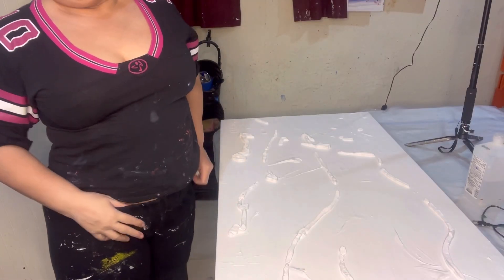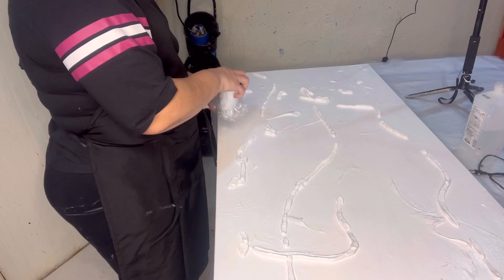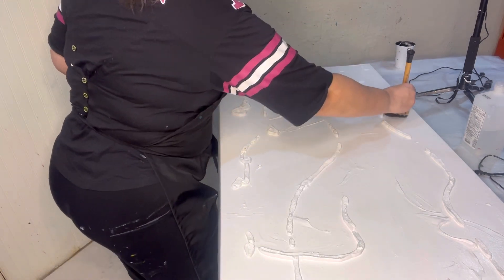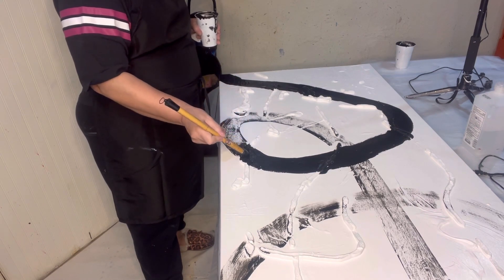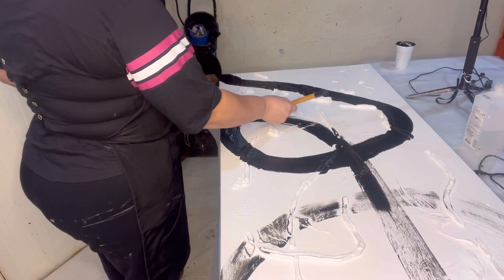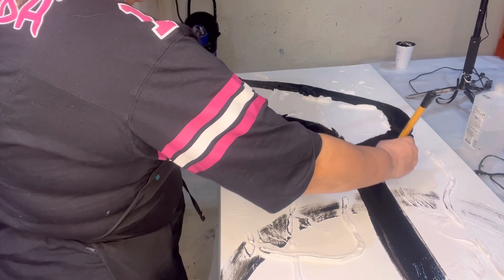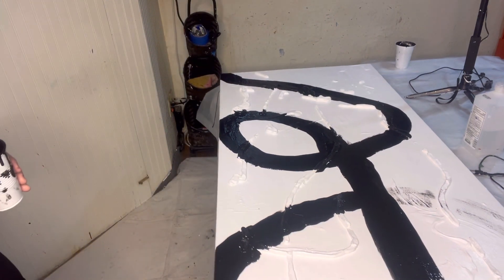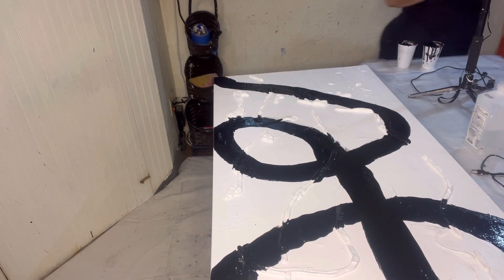Acrylic art textured painting with Angie. Love the Monochromatic Scheme. Added Gold leaf.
Acrylic art textured painting with Angie in her home studio. I hope you all will enjoy as i did while  making this one for you all.  I been thinking of this for a while glad to get it out of my brain finally.

I have put Spray foam, gesso and crackle paste for the background texture to built some
definition to this art for me.  Painting the background all Titanium white thanks to @Blick_Art for their beautiful paints and adding a bit of varnish so that it would dry nicely. As is has.  Lastly painting the black line across it in a design i just make up. I love it and hope you will too. This is on a Gallery Wrap canvas measuring at 24"X48" and 1-13/16" Deep, from@JerrysArtarama

thanks!  Love the Minochromatic scheme of this art.

Thanks for all your continued support to my channel very appreciated.

abstract Arts#Sketching/Watercolor#Modern Arts# Contemporary arts Mixed Media,# Resinartist.acrylic pouring art techniques#Landscape paintings. Alcohol ink art Techniques.Commission Arts. collaboration’s.Foam spray arts. # charcoal drawing. Commission work done.